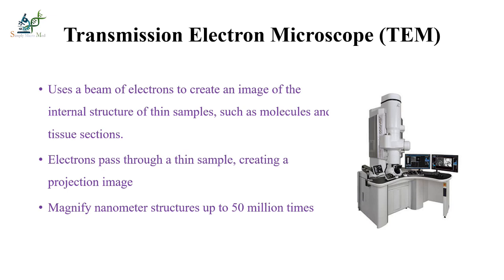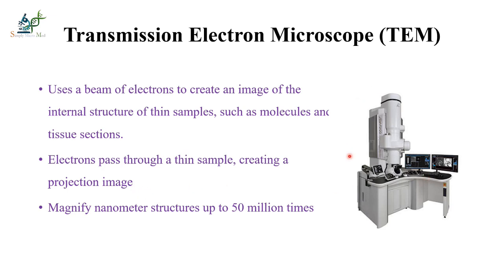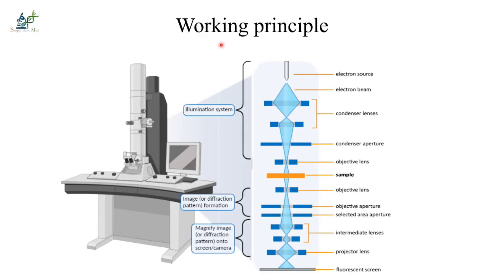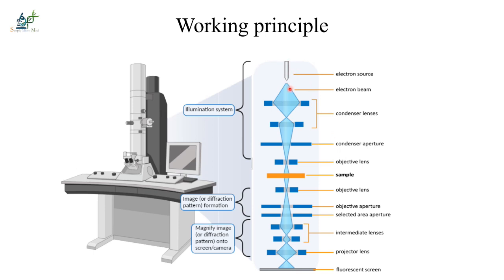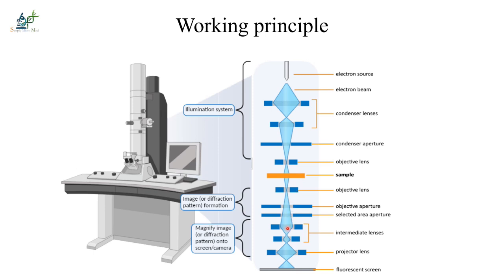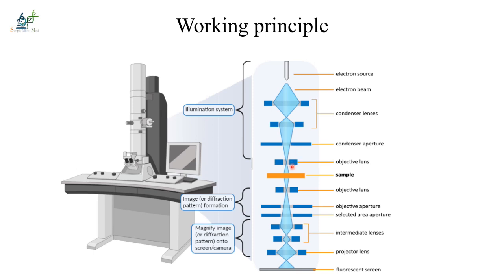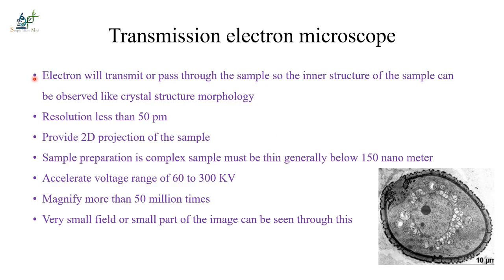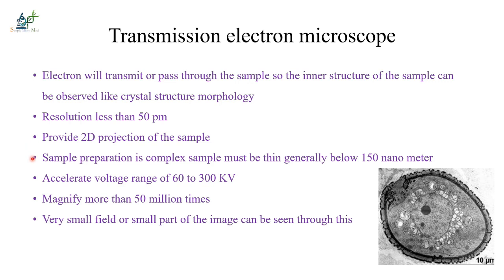Transmission Electron Microscopy (TEM)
Transmission Electron Microscopy (TEM) uses a beam of electrons to reveal the internal structure of thin samples, like molecules and tissue sections. Electrons pass through the sample to create a projection image, allowing for the magnification of nanometer-scale structures up to 50 million times. This technique is invaluable for studying the intricate details within cells and materials at the atomic level.